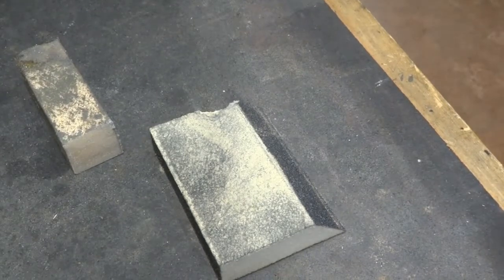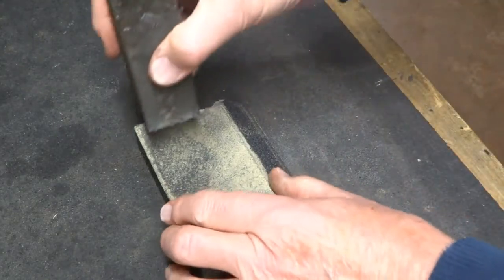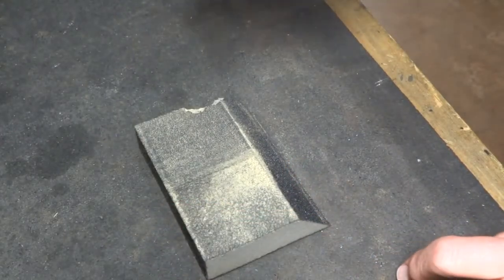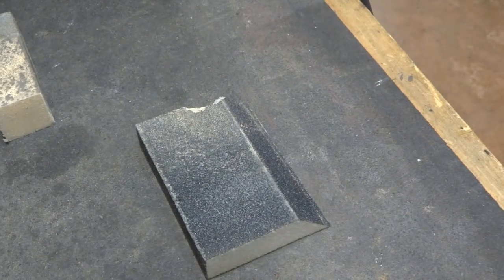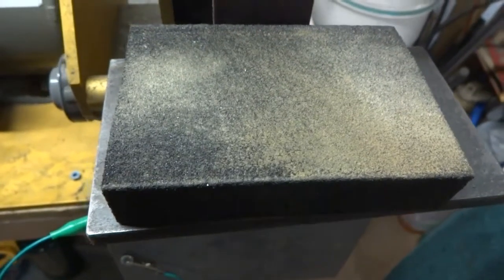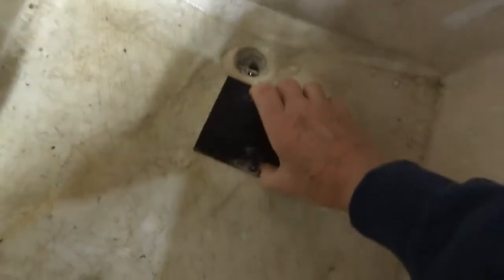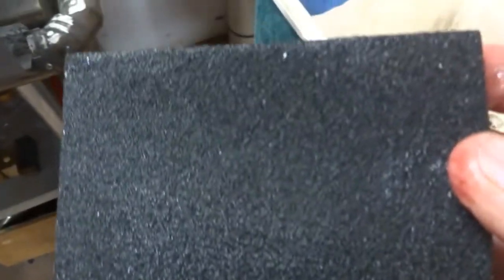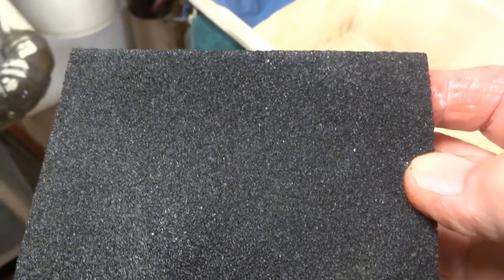Cleaning your Sanding sponge.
Method one if you need to use it right now. Method two if you can wait until tomorrow to use it.